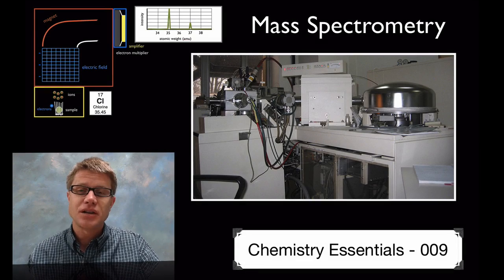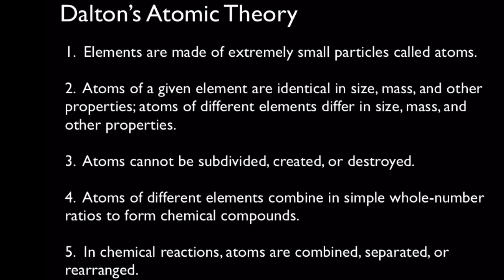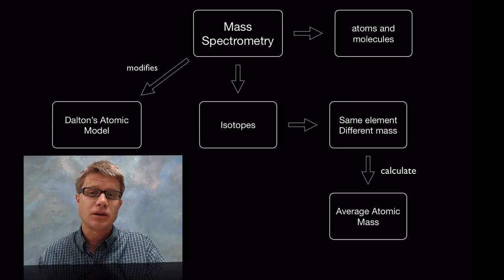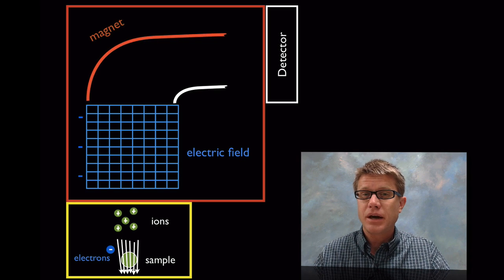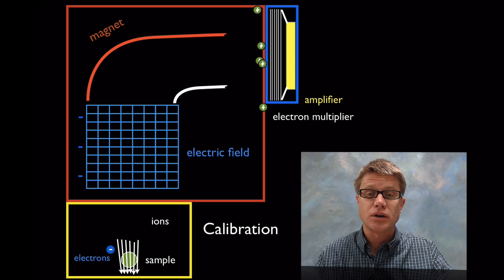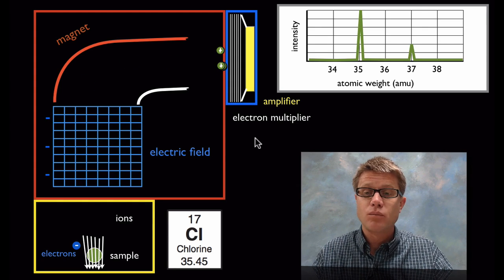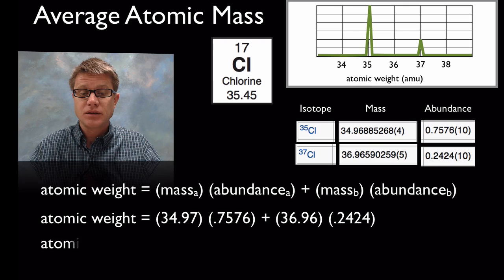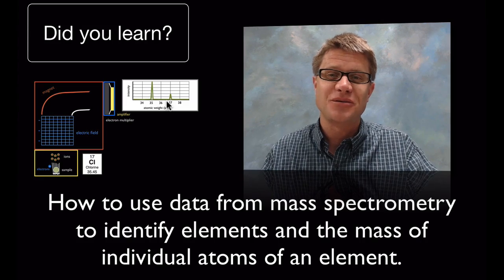Mass Spectrometry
009 - Mass Spectrometry

In this video Paul Andersen explains how a spectrometer was used to identify the presence of isotopes.  This modified Dalton's original atomic theory because atoms of the same element had different masses.  The functional parts of a mass spectrometer are detailed including the ionizer, mass analyzer and the detector.  A simulation of Chlorine isotopes along with an average atomic mass calculation is included.

"File:John Dalton by Charles Turner.jpg." Wikipedia, the Free Encyclopedia. Accessed August 2, 2013.
"File:Myoglobin.png." Wikipedia, the Free Encyclopedia. Accessed August 5, 2013.
"File:Peptide-Figure-Revised.png." Wikipedia, the Free Encyclopedia. Accessed August 5, 2013.